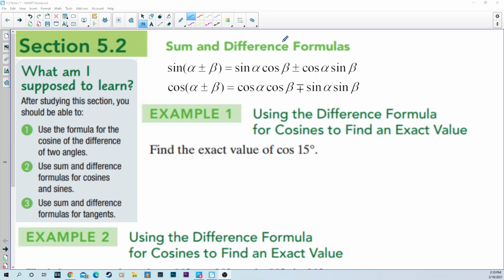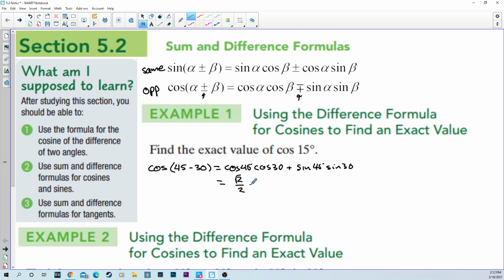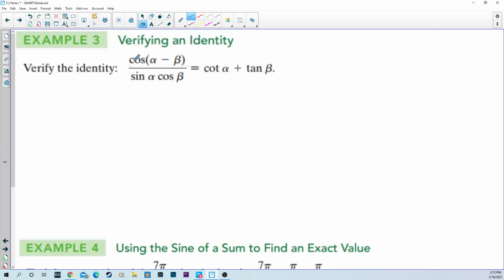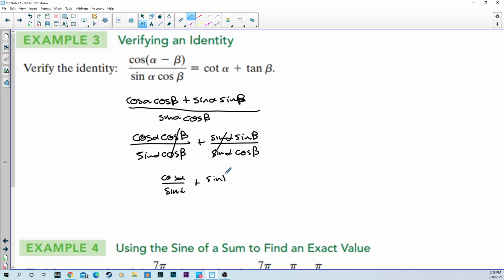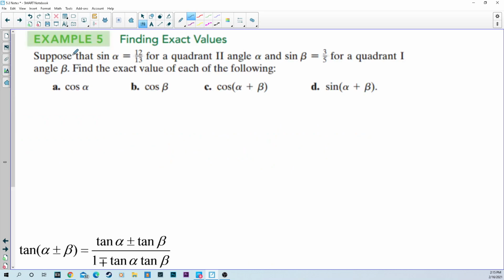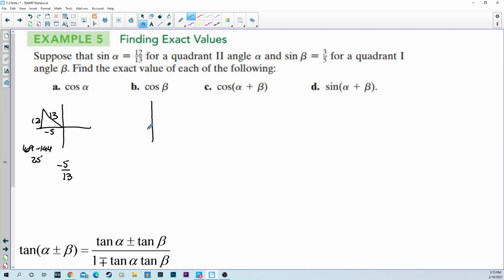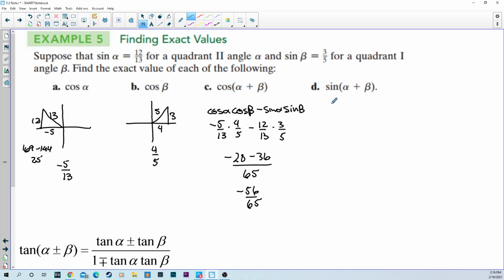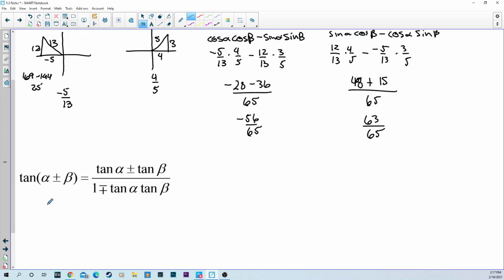HPC Blitzer 5.2